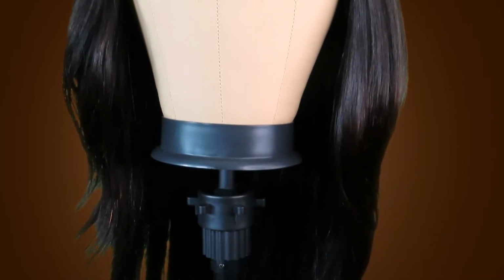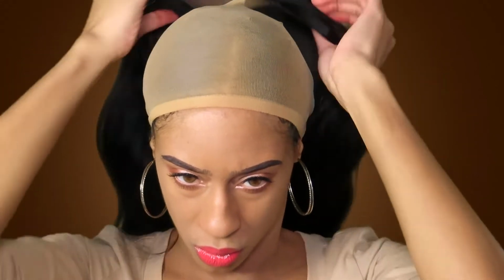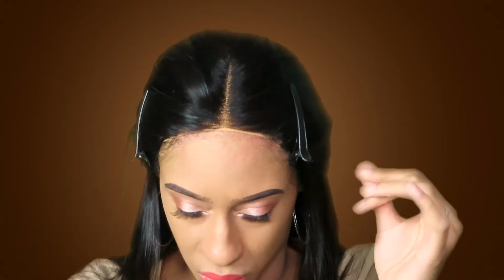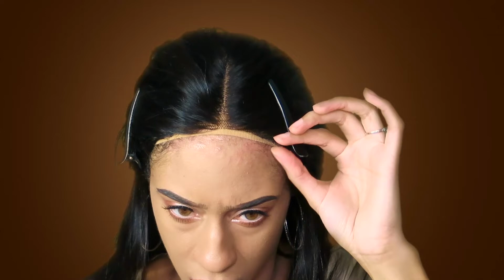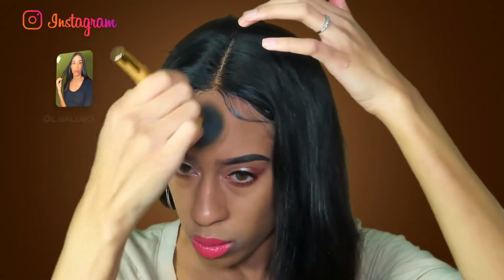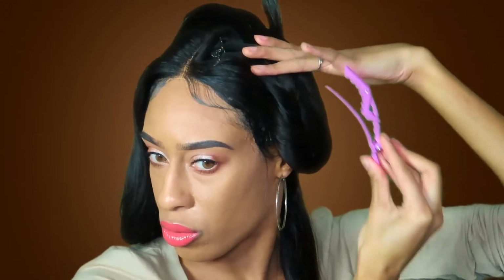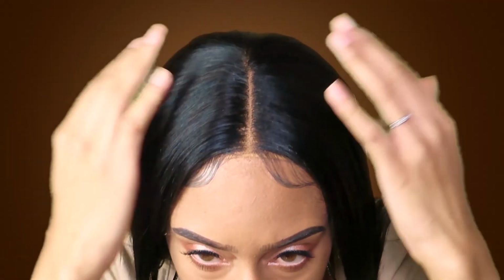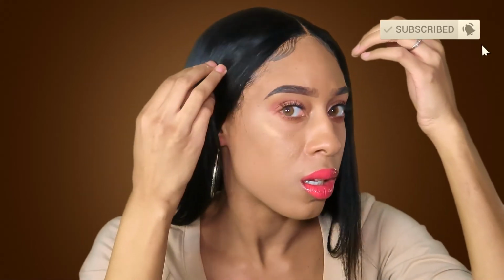Amazon Beauty Forever Hair Review....LOOK at this hair!!!! 😍 | Lizette Baldeo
Want hair that is silky, soft and smooth?! Watch how I apply and style this BeautyForever Hair!

HAIR DETAILS: 💇🏽
+ link to the Same Wig on the video
+ link to the Headband

Hot sale for Beauty Forever hair:

♥9000+Sold Highlight lace front wig

♥Wear and Go headband water wave wig

♥Don’t miss the Body wave Lace front wig

♥99% Girls choose the Bob wig

♥96% Girls choose the New U part wig

♥99% Girls choose the Beauty Forever Deep Wave

♥97% Girls choose the Beauty Forever Curly hair

♥97% Girls choose the Beauty Forever Straight Hair